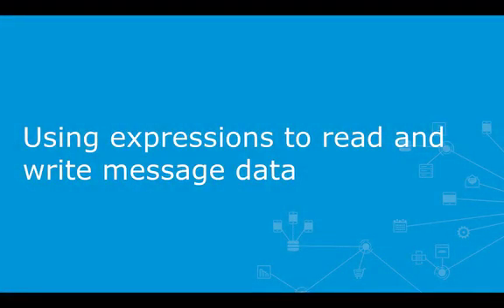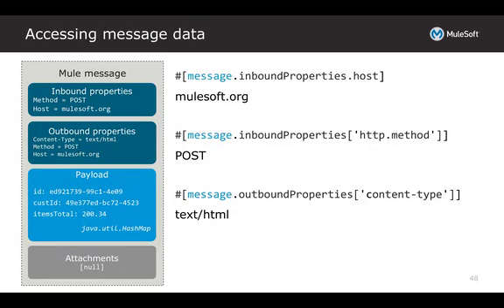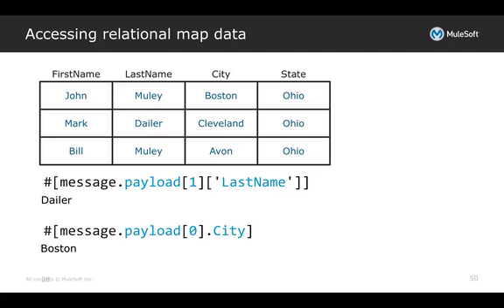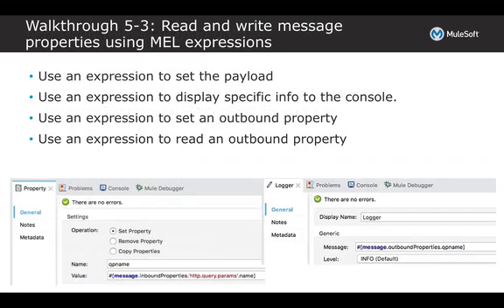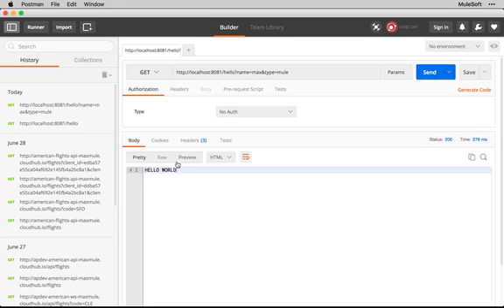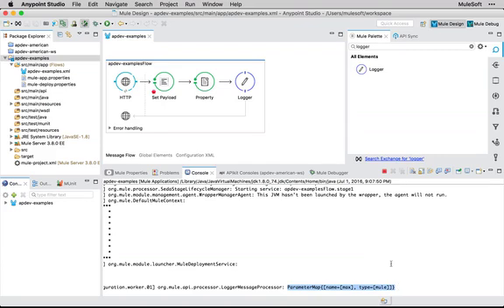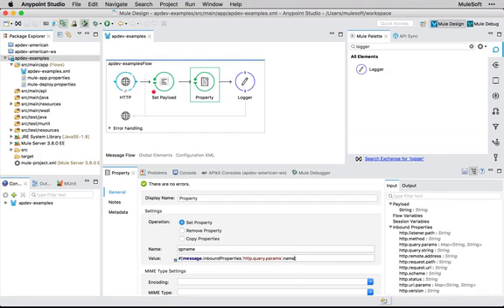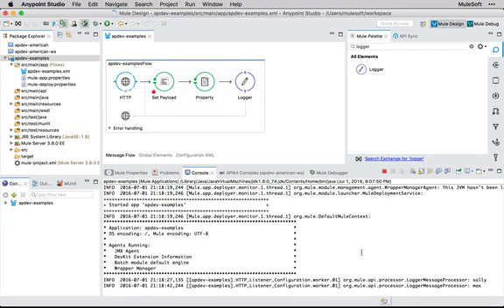MuleSoft44 U Development Fundamentals Aug 17 Oct 12